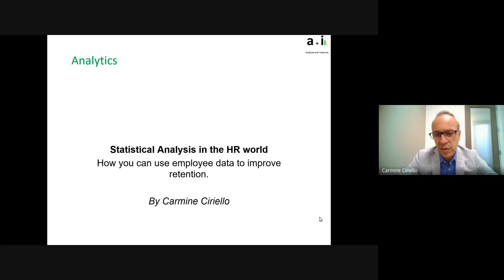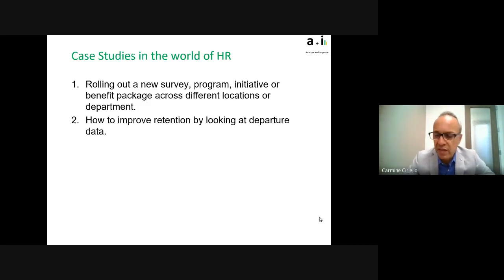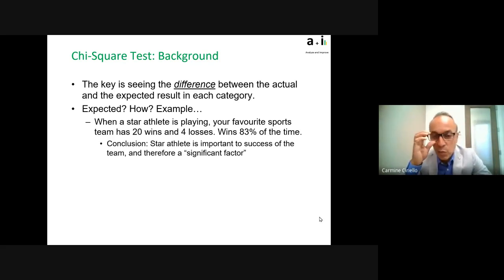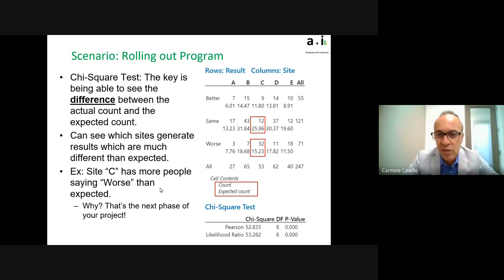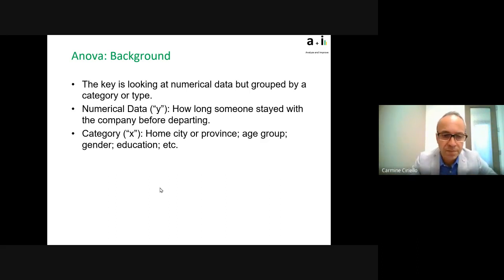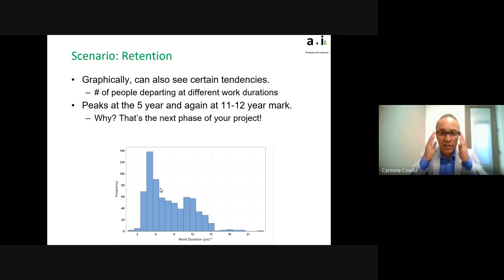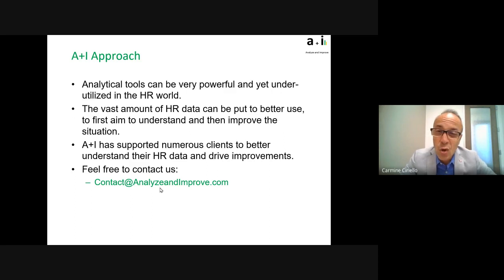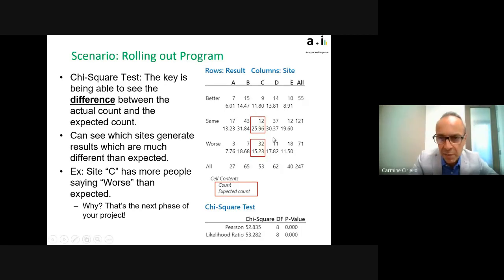Statistical Analysis in the HR world: A+I Virtual Lunch and Learn Wednesdays 2023 08 30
How you can use employee data to improve retention.